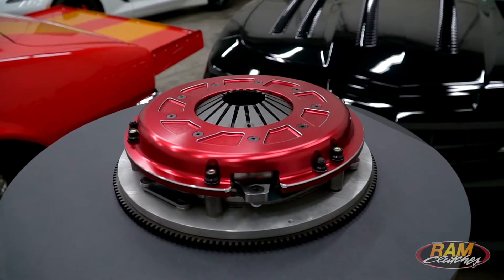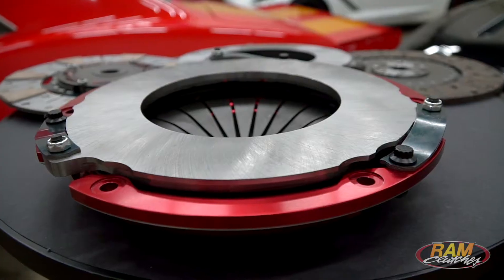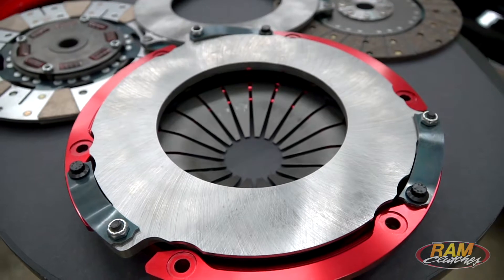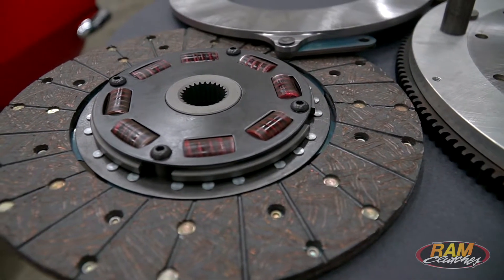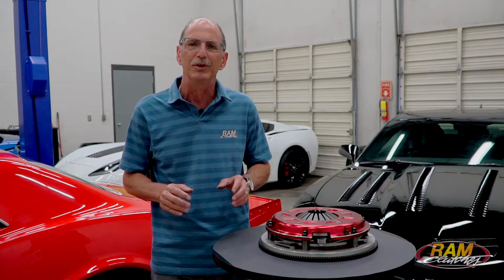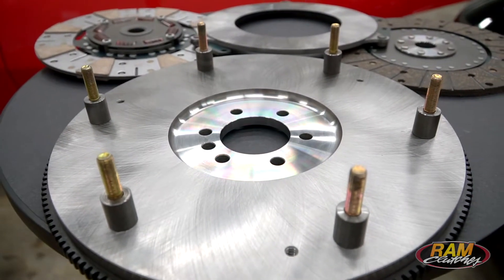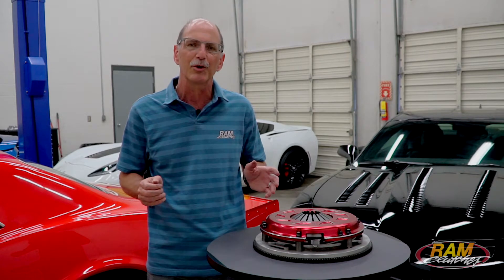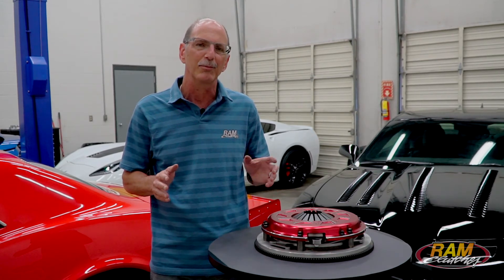Pro Street Dual Disc Clutches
The Pro Street dual disc clutch is our top-of-the-line dual disc unit, and the first one we designed from the ground up to be the best possible driving and performing clutch you could ask for. Options include the 300 organic friction material or 900 series metallic, as well as a steel or aluminum flywheel.

Be sure to sign up for our newsletter to keep up to date on new products and exciting happenings at RAM!